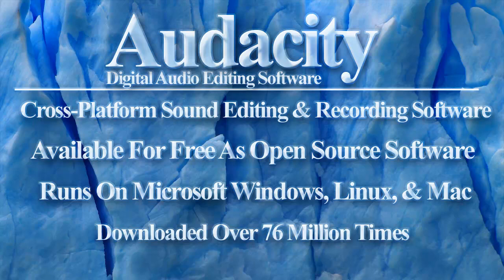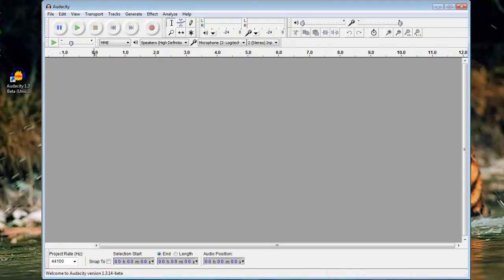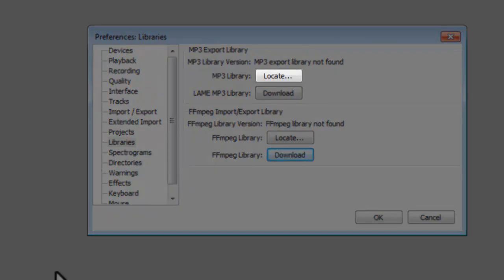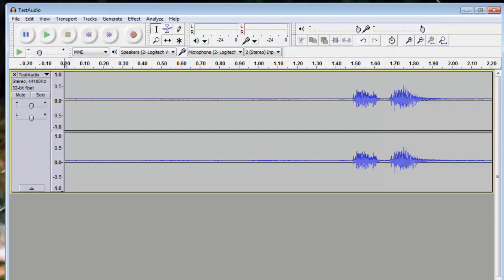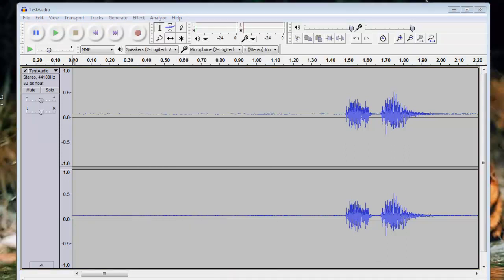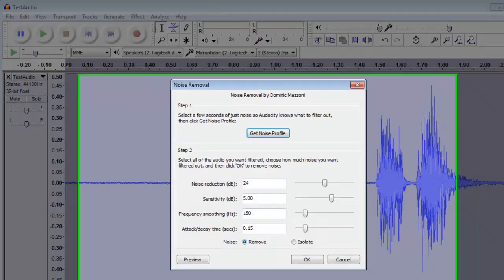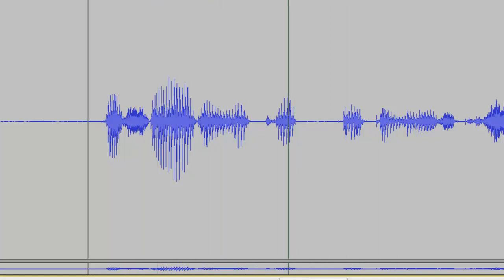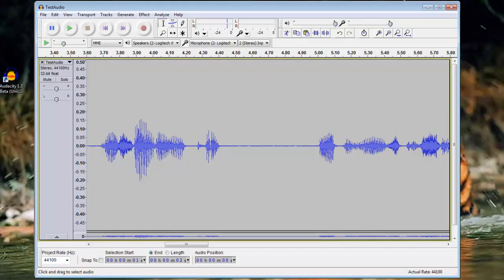Audacity Sound Editing Software - Free Multi-Track Sound Editing Program [Tutorial]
Audacity is cross-platform sound editing and recording software.
It is available for free as open source software.
Audacity runs on Microsoft Windows, Linux, and Mac.
Audacity has been downloaded over 76 million times.